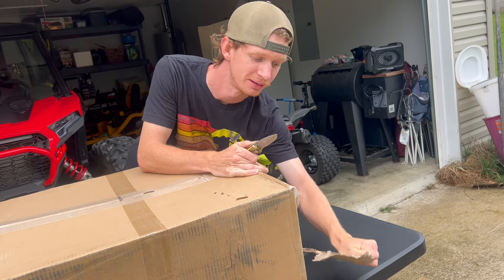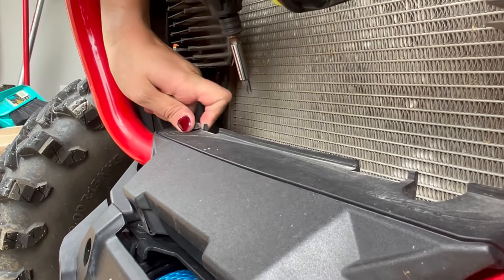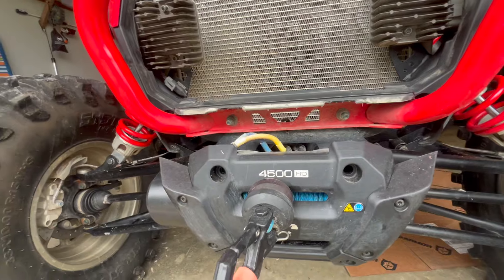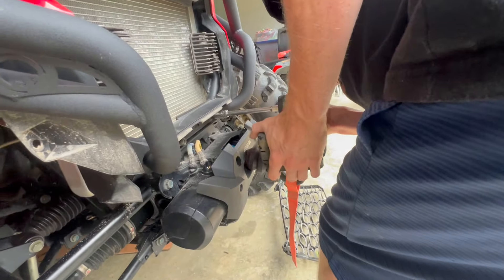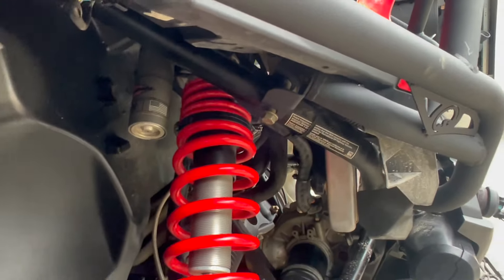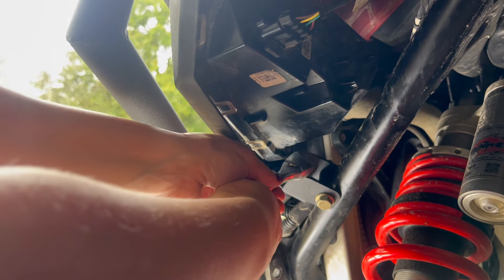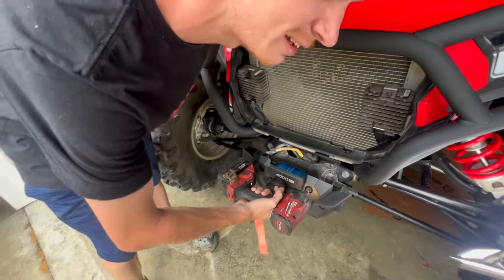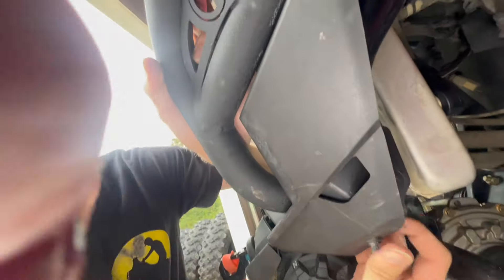Is the SUPER ATV Bumper UPGRADE Worth it for Your 2024 POLARIS RZR 1000XP?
Hey yall, this upload is all about installing a new super atv bumper to the BRAND NEW 2024 rzr 1000. My girlfriend helped me with the install!